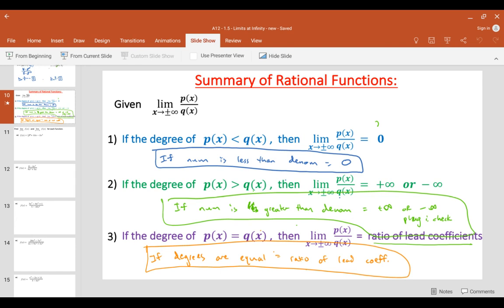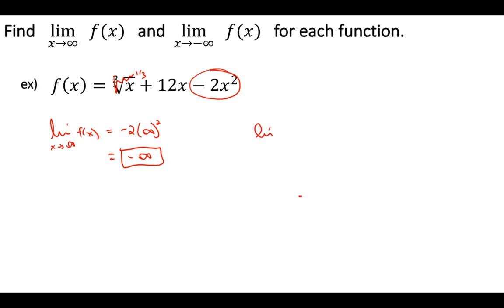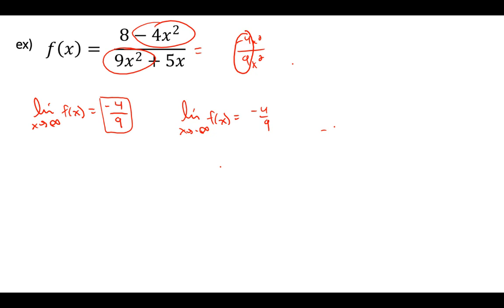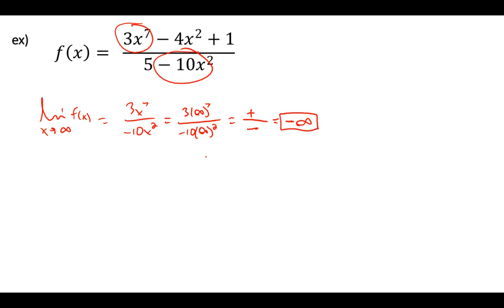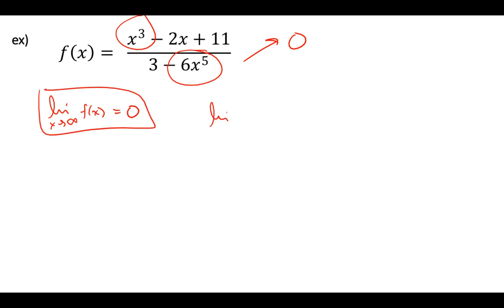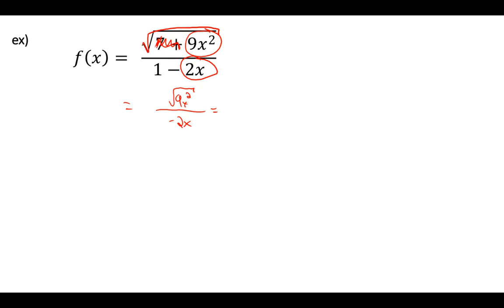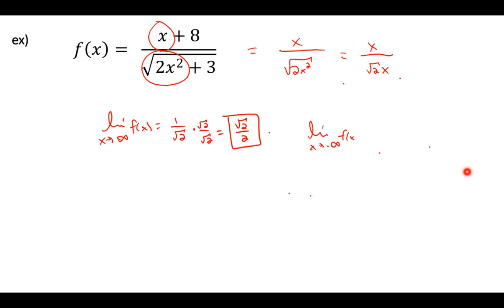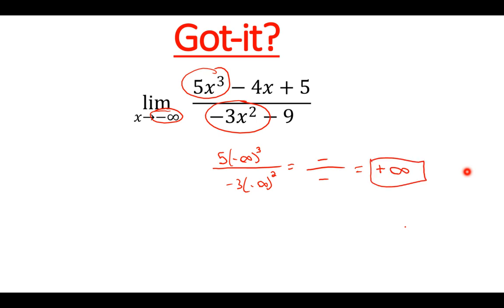A13 - 1.5 = Limits at Infinity